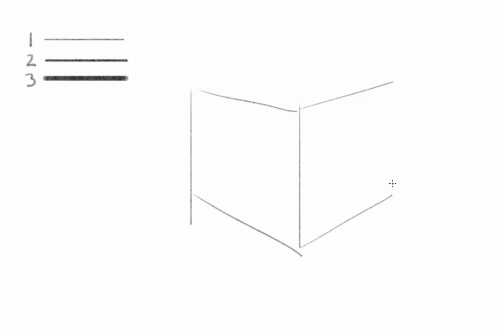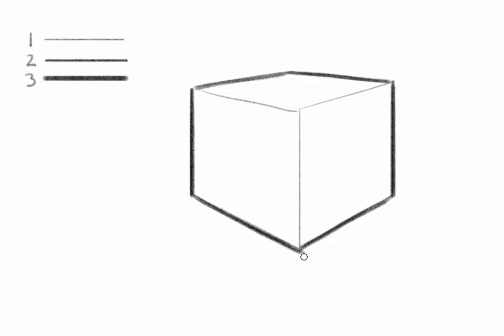SUPERFAIL ART - HOW TO DRAW SERIES - Line Weights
Drawing tutorial on how line weights can make a drawing more dynamic.